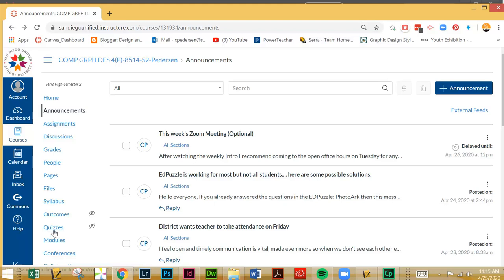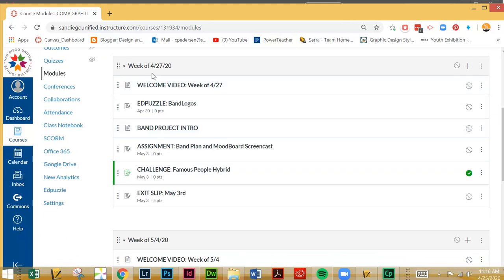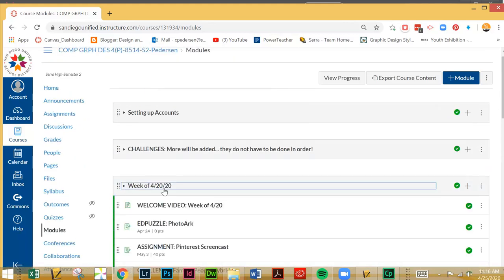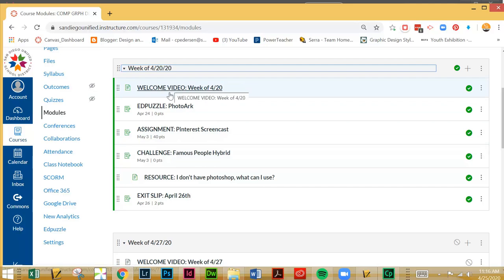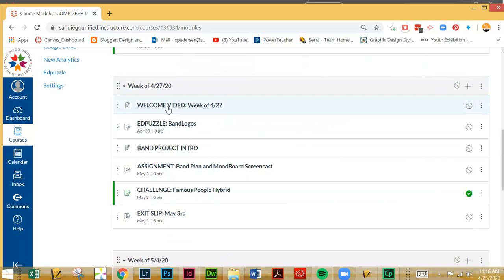CGD 3/4 Intro Week of April 27th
Overview of the class for the week. More info on Canvas.